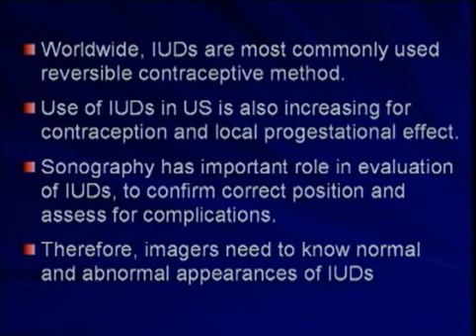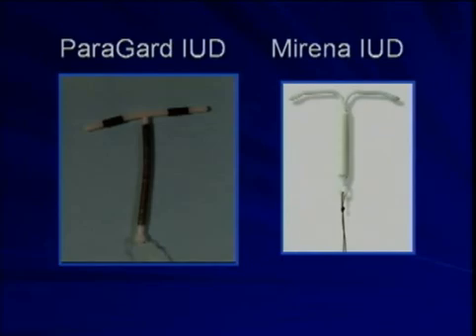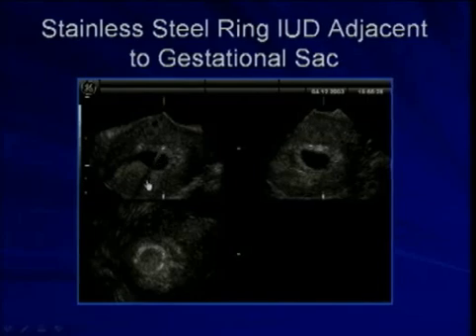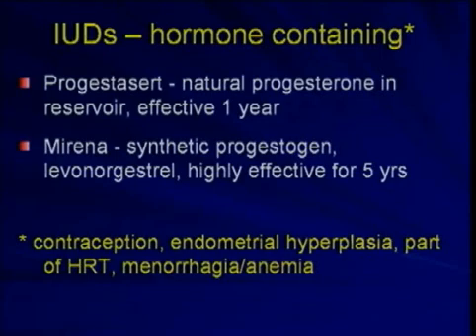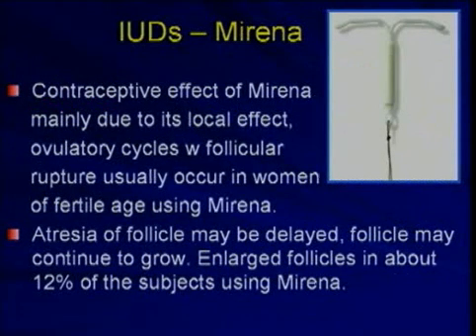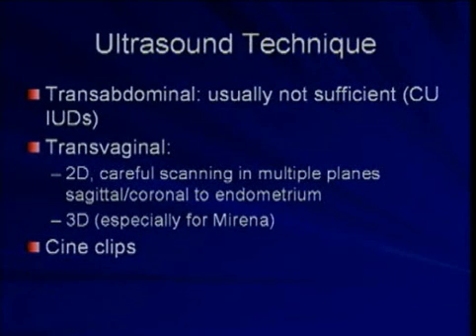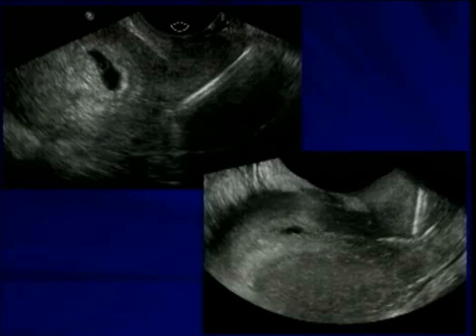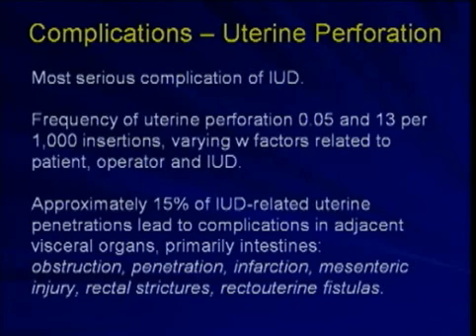Sonographic Evaluation of Intrauterine Devices IUDs Anna S Lev Toaff, MD, FACR